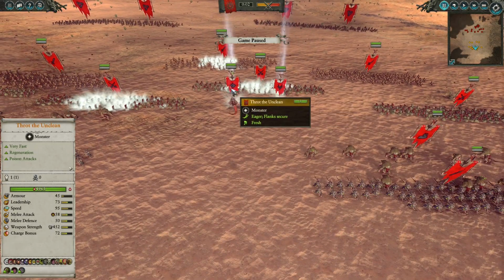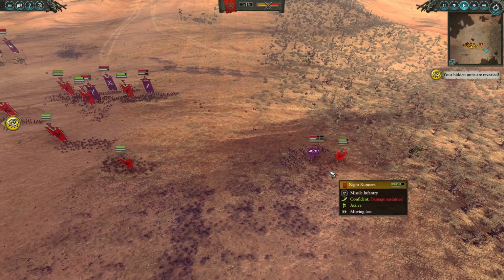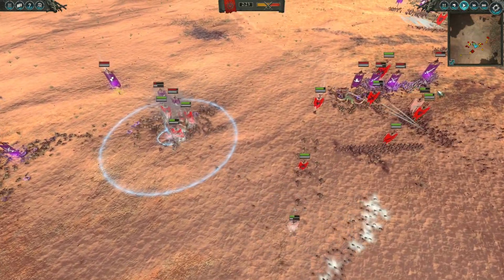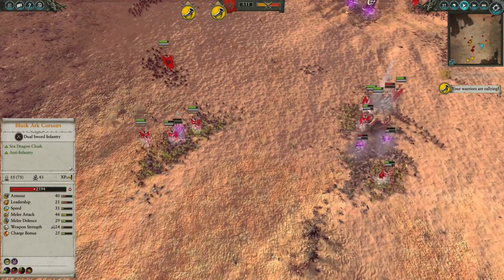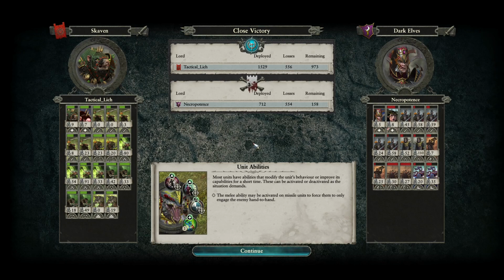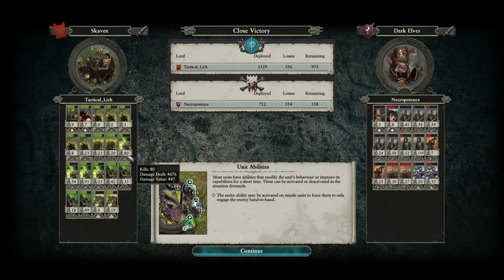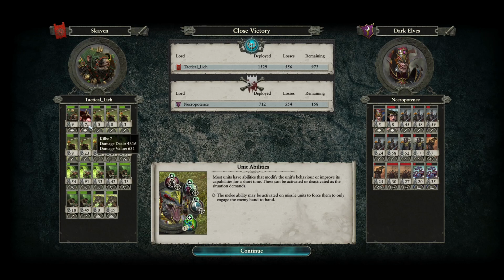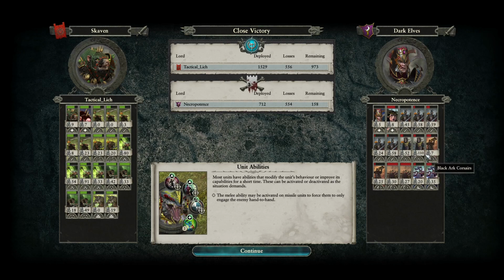Skavens Fight-Fight! (SKV vs DE) - Quick Battles 29 Total War Warhammer 2 online Multiplayer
Skaven melee infantry are trash, but we are playing an infantry rush with them anyways. A line of slave trash, plague monks and a unit with a few tricks in their sleeves: Eshin Triads. They are amazing at swinging thier guandao, slice-cut through enemy infantry and monsters alike.

Time Stamps:
00:00 Intro and Army Composition
01:43 Battle Starts
06:11 Post Battle Screen